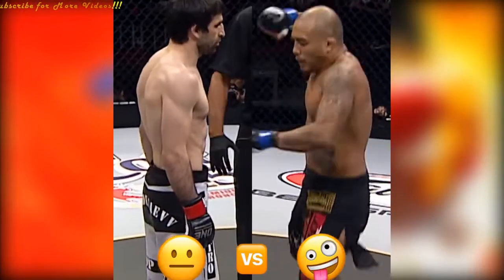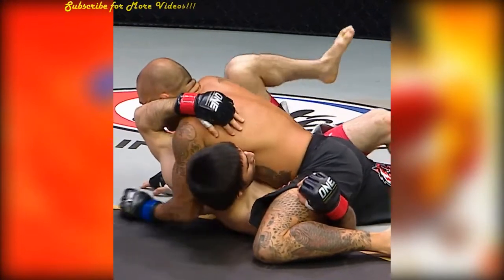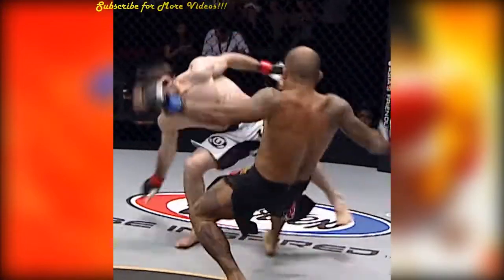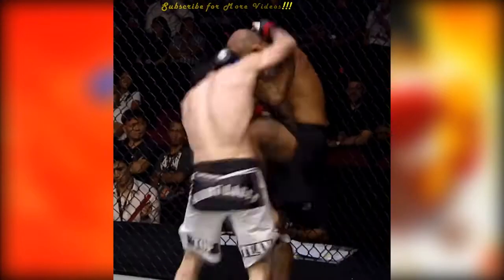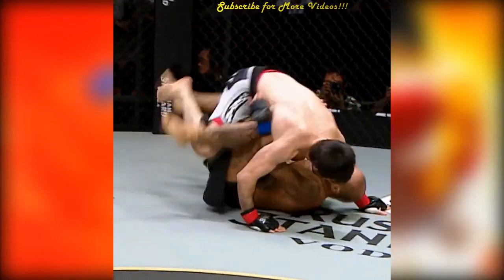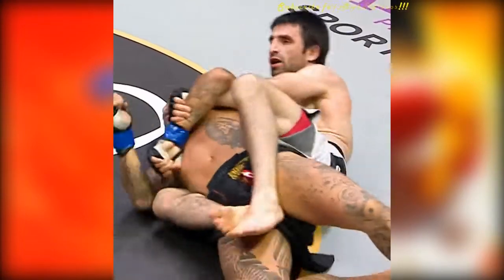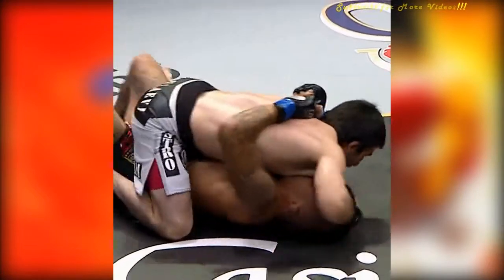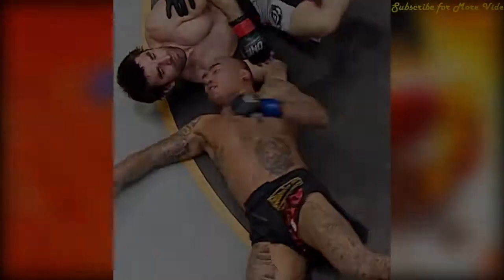HOT VS COLD \ Yusup Saadulaev VS Ryan Diaz \ Was Wild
HOT VS COLD  This throw  scrap between Yusup Saadulaev and Ryan Diaz was WILD!